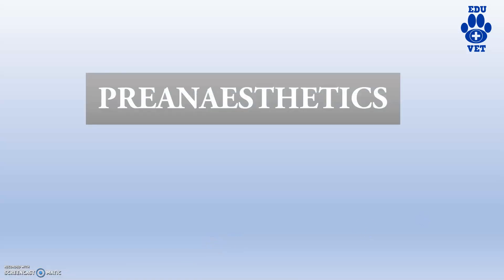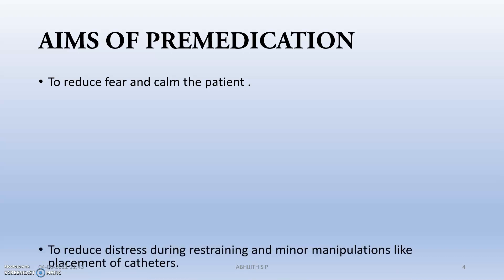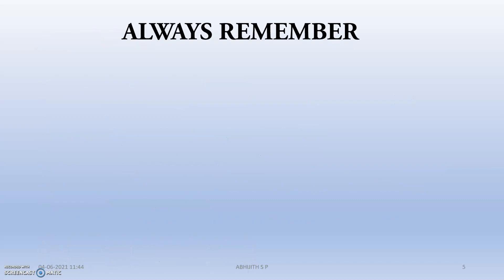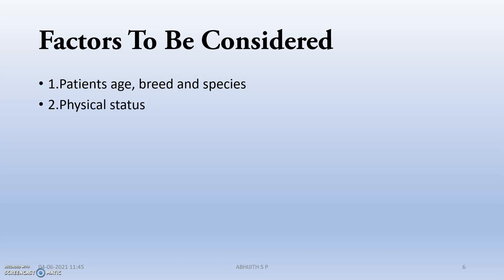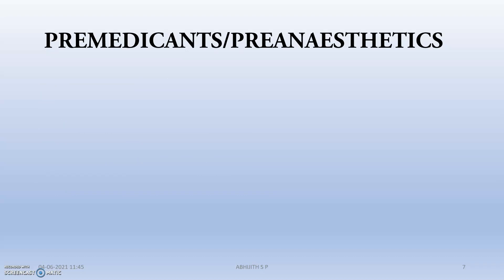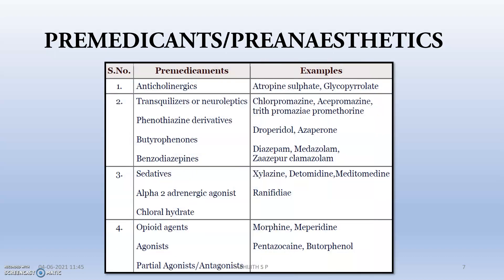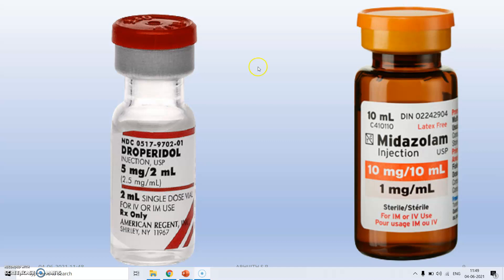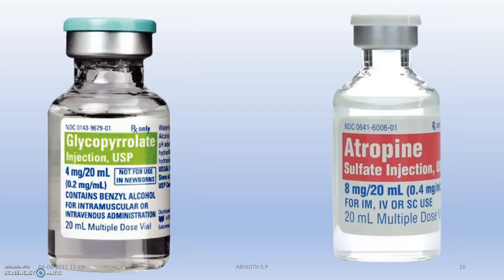VSR-Preanesthetics or Premedicants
Unit II -Veterinary Anesthesiology